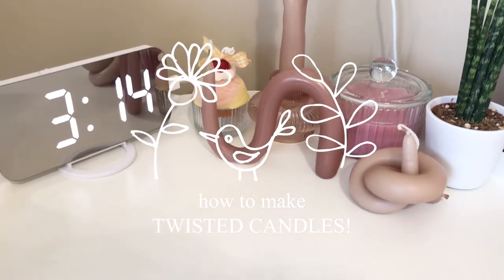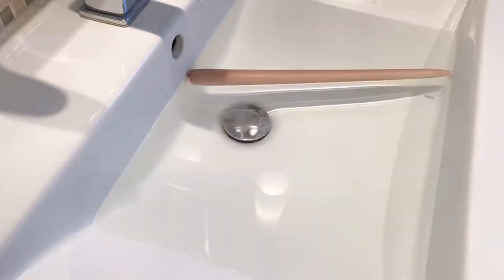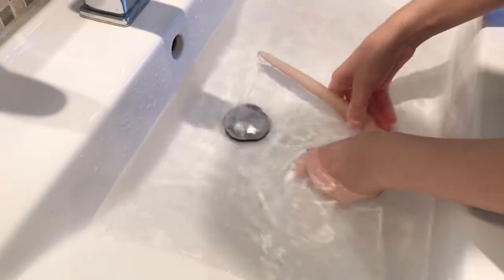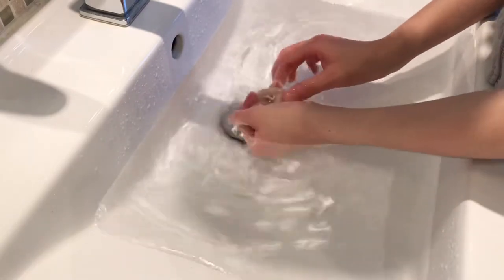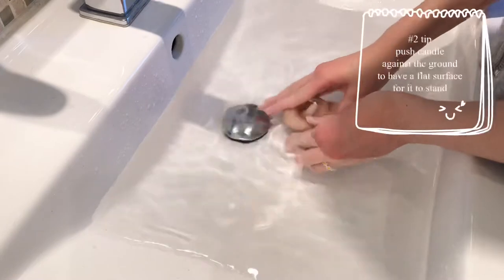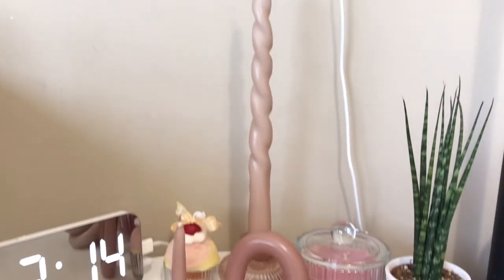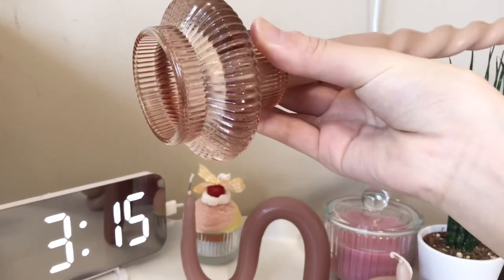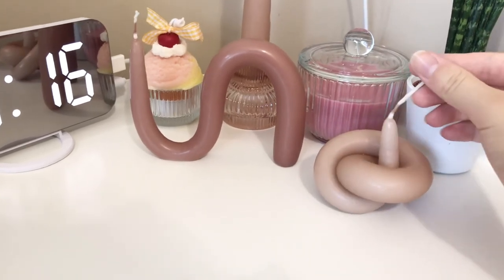How to make AESTHETIC candles! *pinterest worthy*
Hello everybody~
Welcome back to another video! I hope you like this video💕

Materials you will need to make these twisted candles⭐️
-Tapered or stick candles(I got one from h and m)
-hot water

Tips🌱
-make sure you bend your candles in the water!
-press the candle down to make a flat surface so that it can stand!